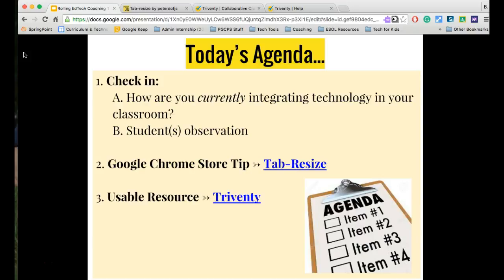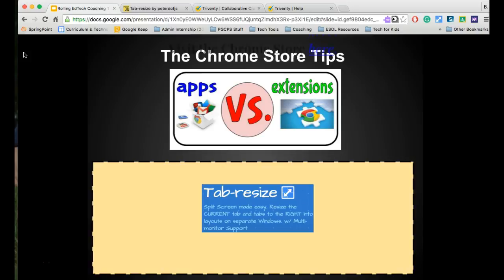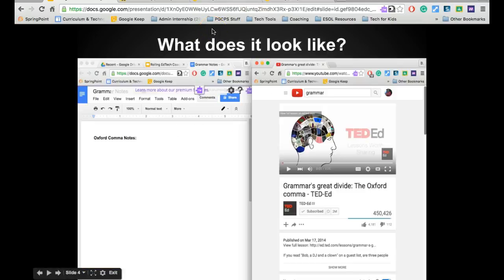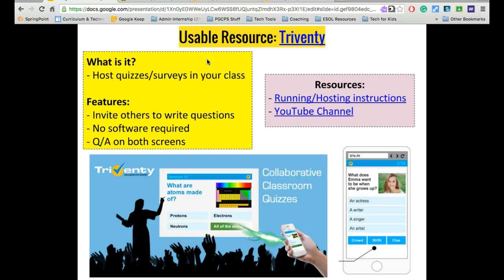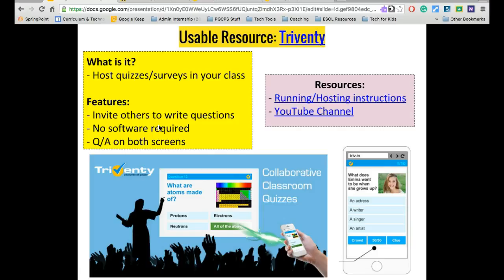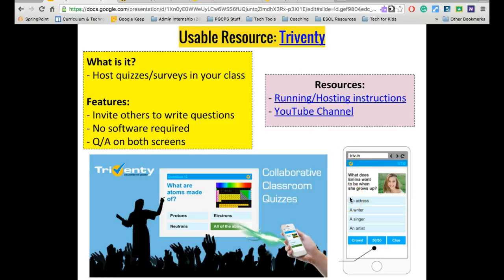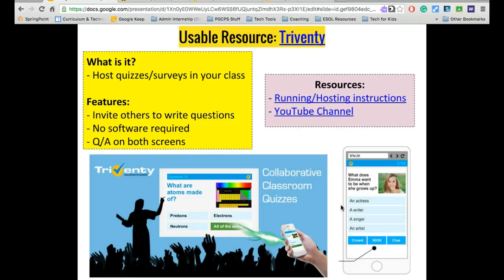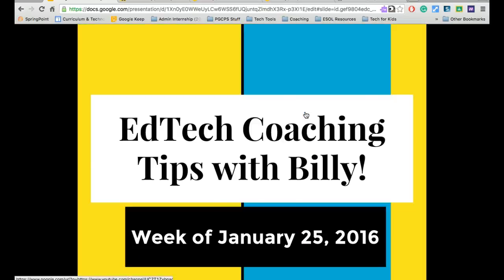Billy's EdTech Coaching Tips (Week of 2.8.2016)